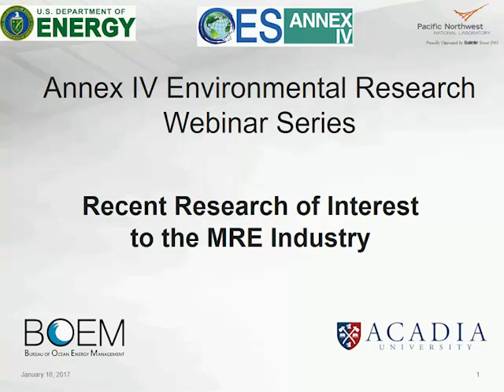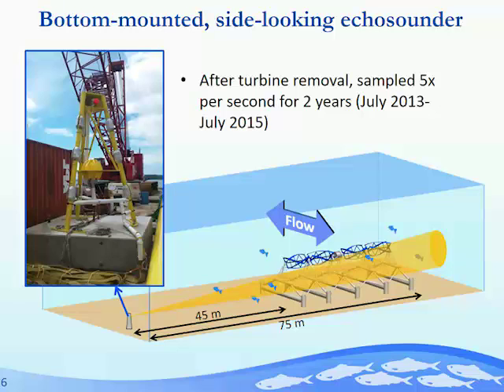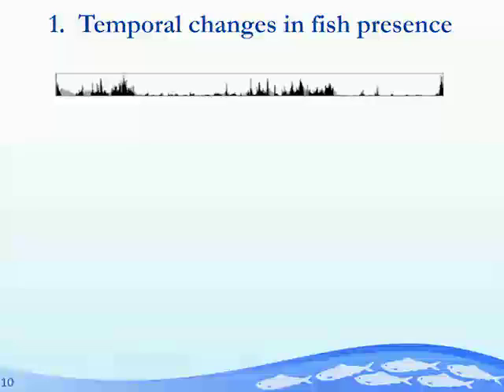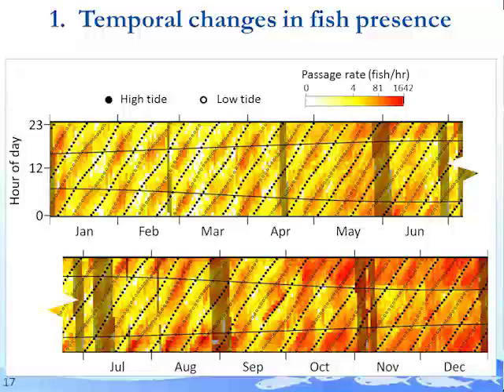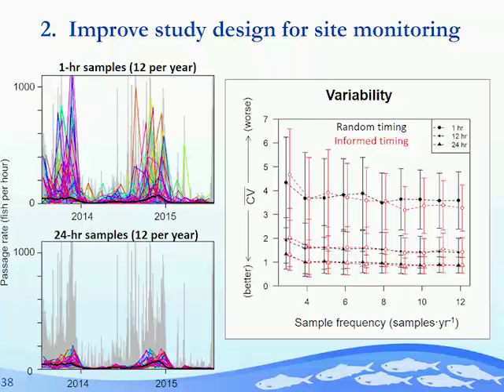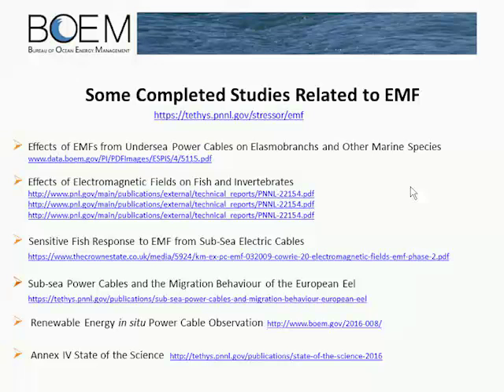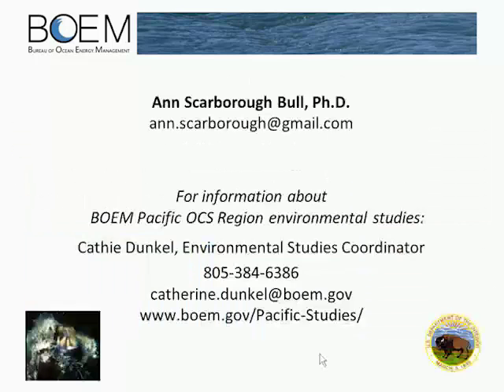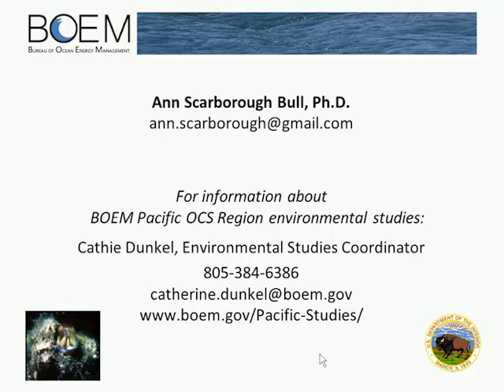Annex IV Webinar #11: Recent Research of Interest to the MRE Industry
Annex IV Environmental Webinar #11 on Recent Research of Interest to the MRE Industry held on January 18, 2017.